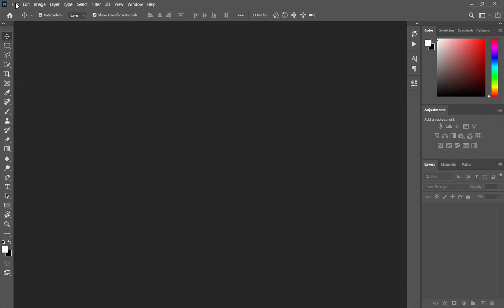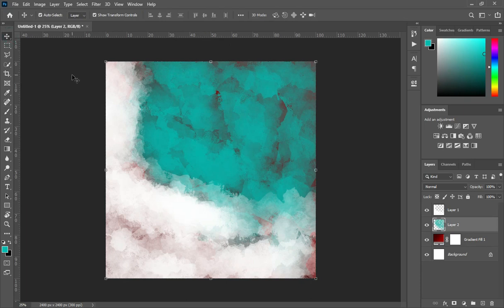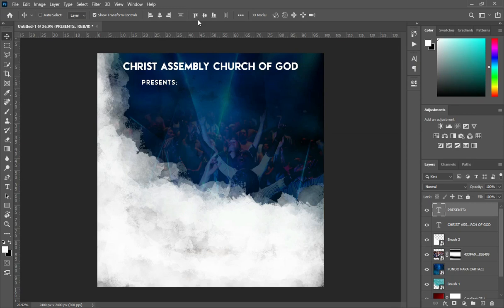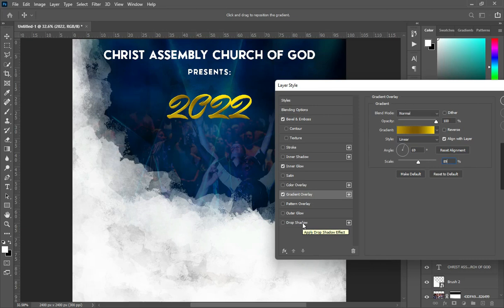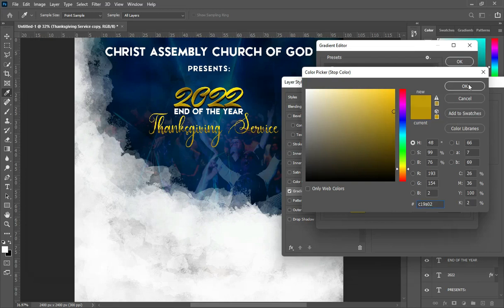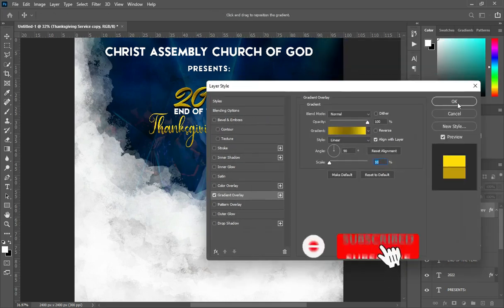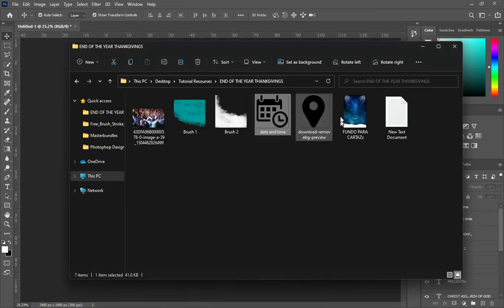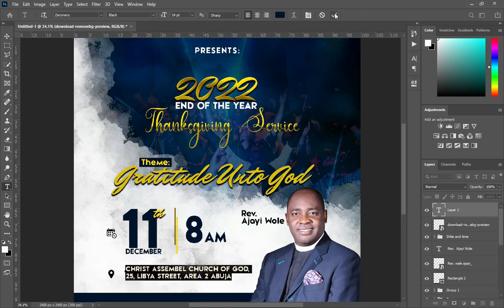2022 End Of Year Thanksgiving Service Flyer Design | Church Flyer Design in Photoshop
This Design is about thanksgiving to God, here in this tutorial you will learn how to design a thanksgiving church flyer using adobe photoshop cc

Fonts:
Zeronero
Mr Dafoe
Agatha